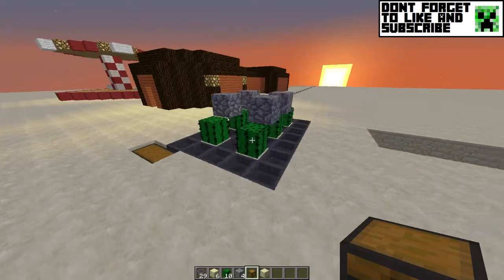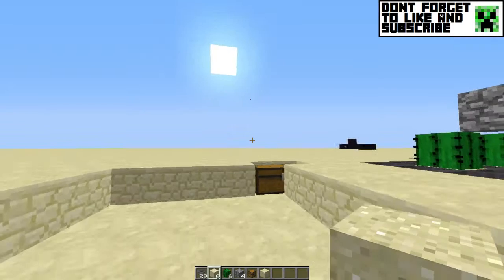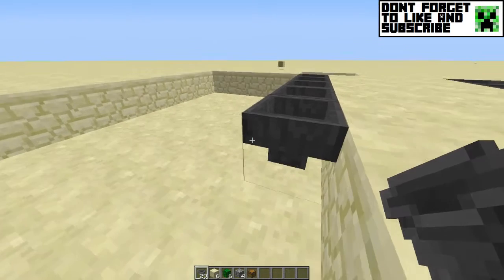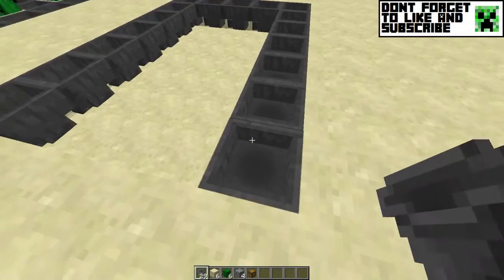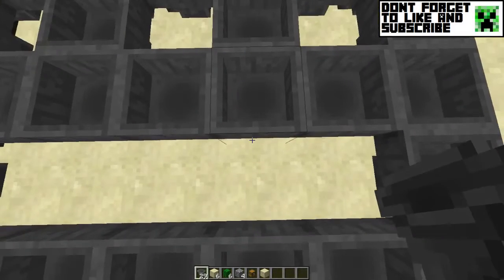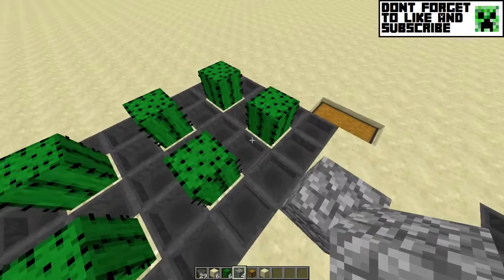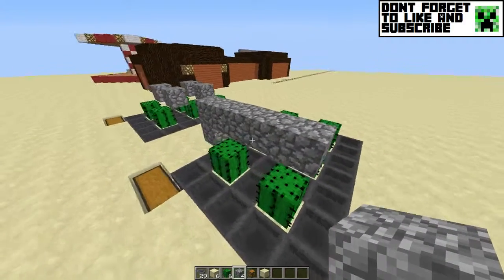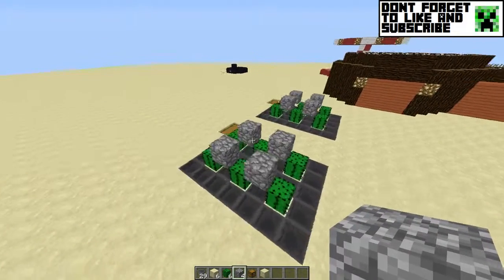Tutorial | How To Make A Cactus Farm | Minecraft 1.10.2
In This video I show you how to make a cactus farm in Minecraft 1.10.2 sorry if I'ma little quiet it was getting late and I was tired. Thanks.